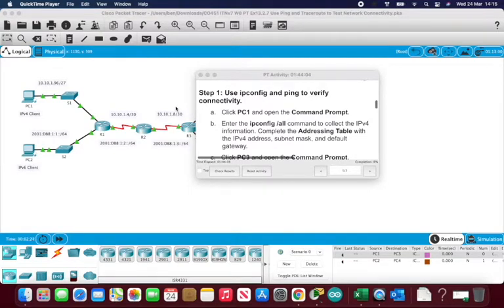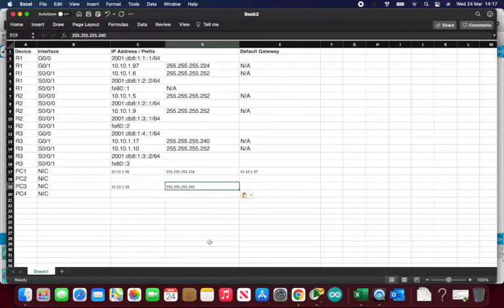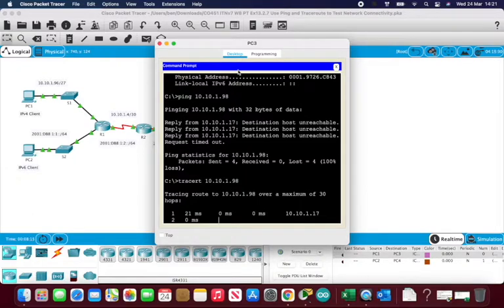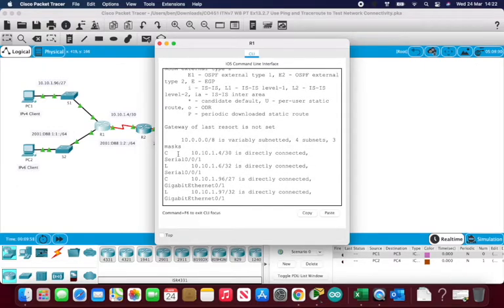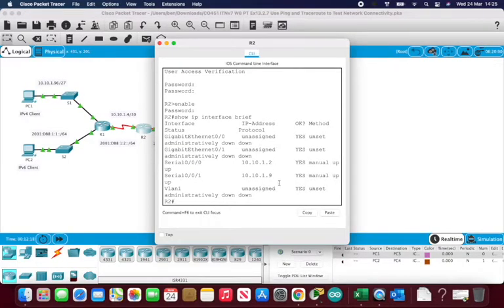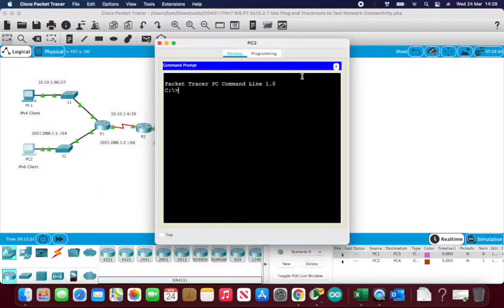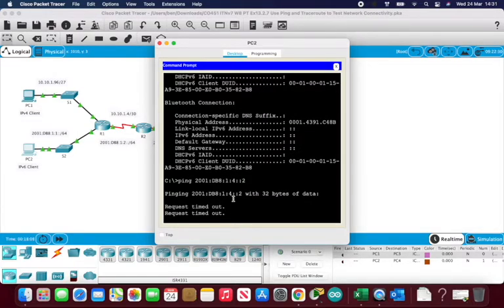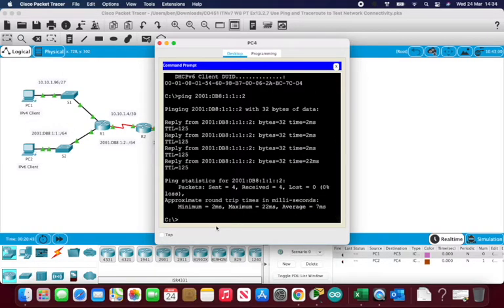Using trace route and ping commands to troubleshoot network connectivity in Cisco Packet tracer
Activity on packet tracer to troubleshoot network connectivity IPv4 and IPv6